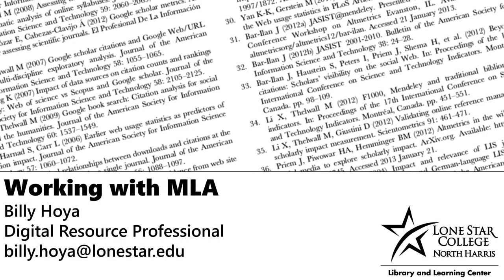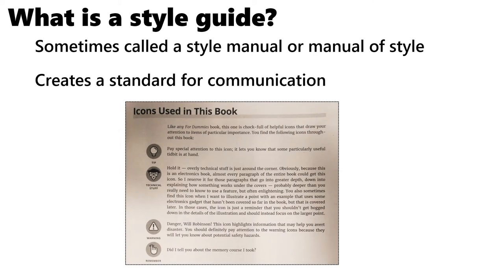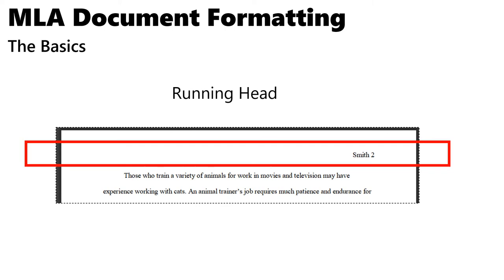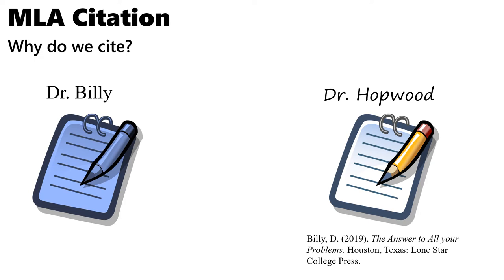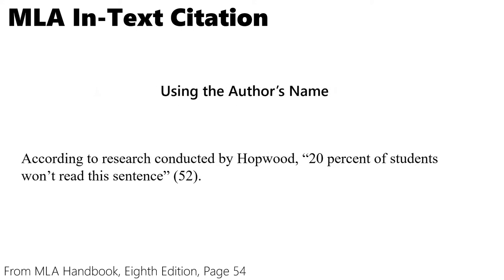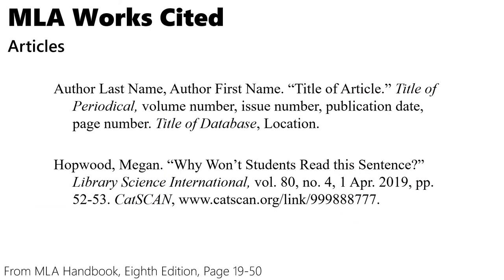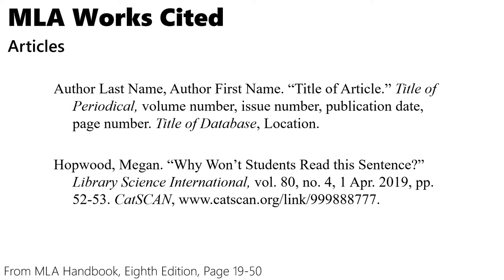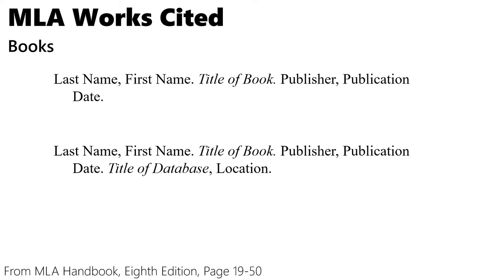Working with MLA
Howdy LSC Family!  Did you know that librarians are experts in citations? Today, Billy is going to share his MLA knowledge. What to skip around? Here is a chapter list:

0:50 - What is a Style Guide?
5:24 - Document Formatting
8:41 - Why Do We Cite?
11:40 - In-text Citations
17:13 - Work Cited Format Basics
19:06 - MLA Containers - How Do They Work?
21:10 - Article Citation Samples
26:05 - Book Citation Samples
28:27 - Website Citation Samples
32:08 - Practice!
38:00 - Where to Get Help with MLA

Here are some resources to get help with your specific MLA citing needs: